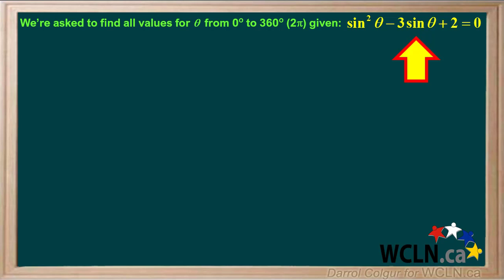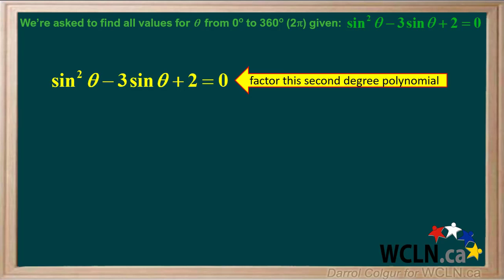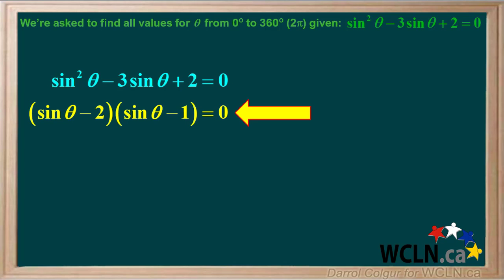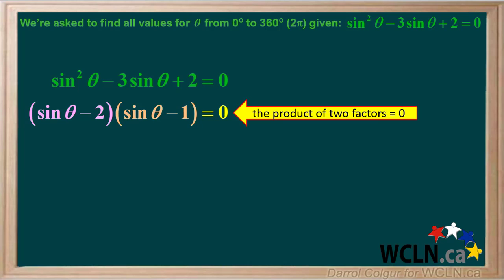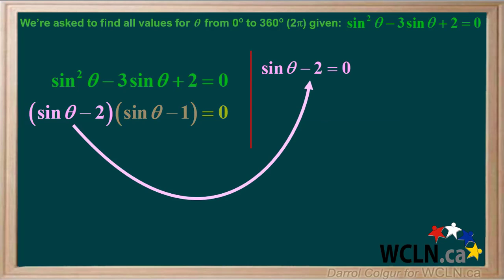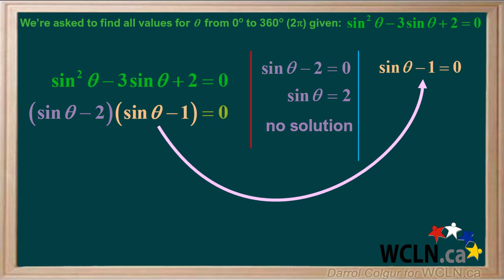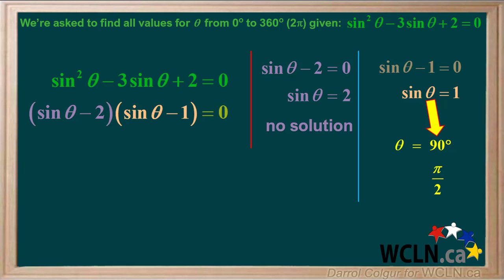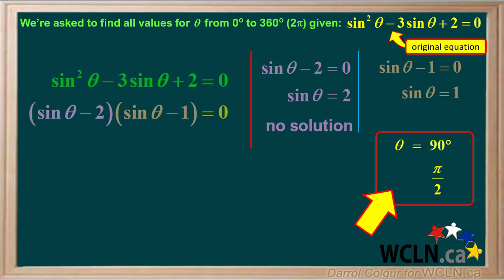WCLN - 7-1 Practice 3-2